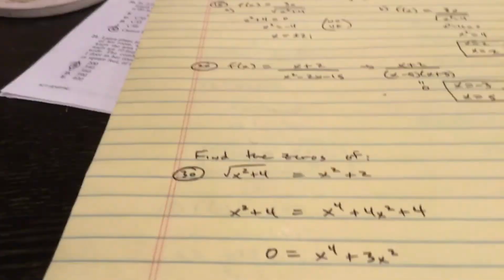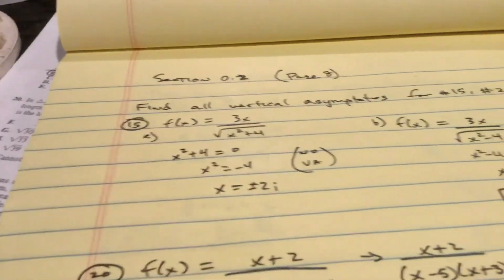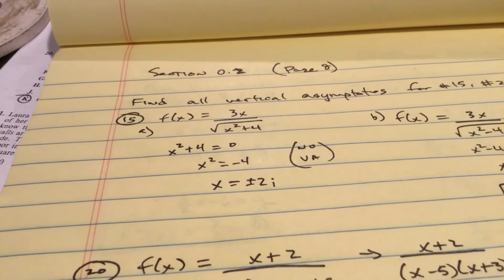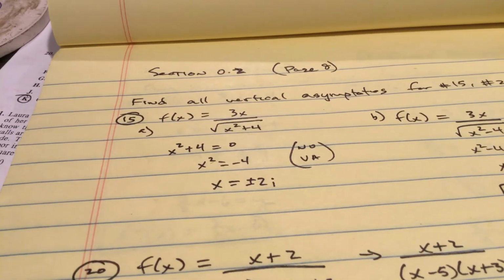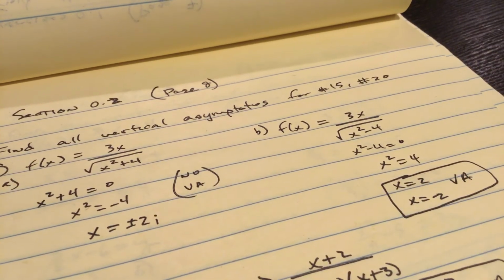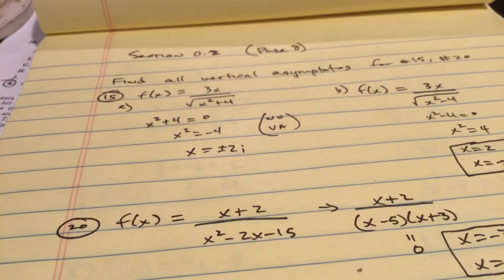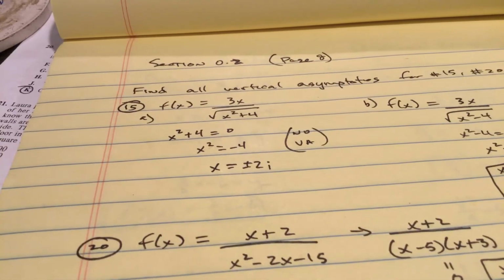Calculus Fall 2020 Review Unit Lesson #5